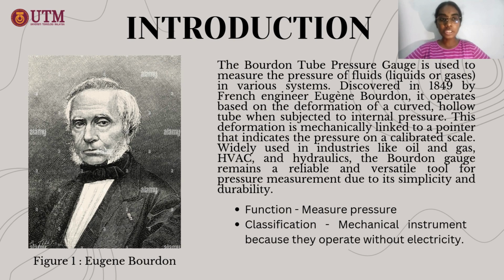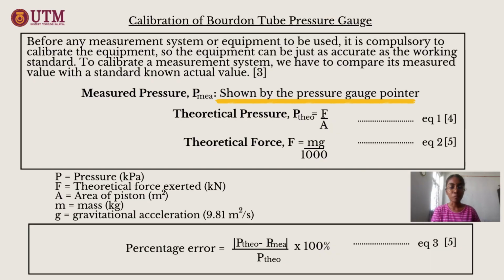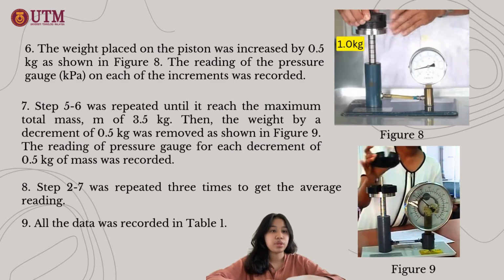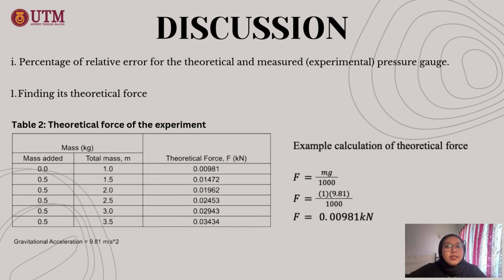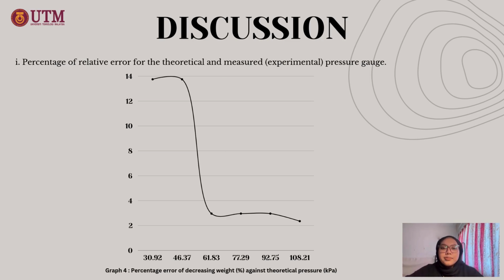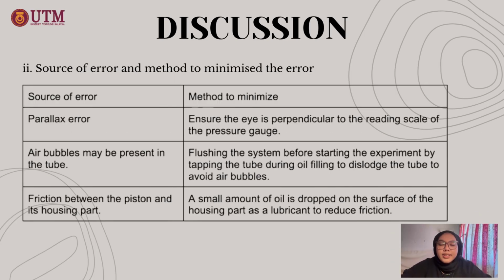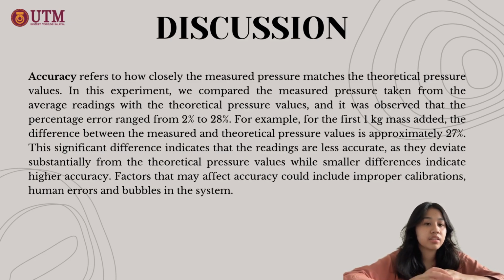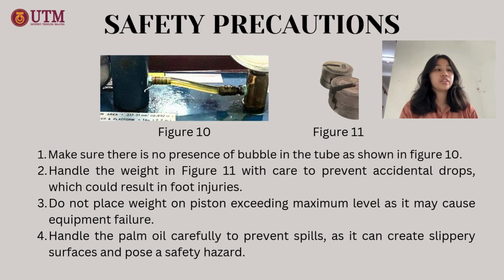G3-E6 (BOURDON PRESSURE GAUGE)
SETG2741-02 (FLUID MECHANICS LAB)
DR  NORAZANA BINTI IBRAHIM
GROUP 3:
SYAFIQAH AMIRA BINTI ZAKIMAN
NUR IZZATUL NAJLAA BINTI M RAZIF
LAKSHMI A/P SUBRAMANIAN